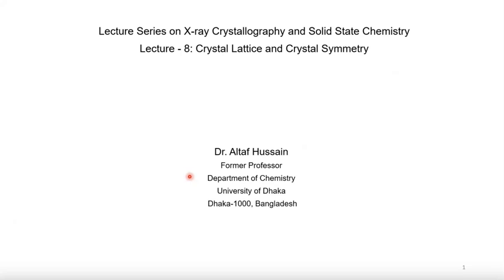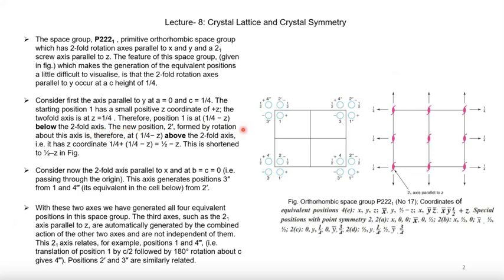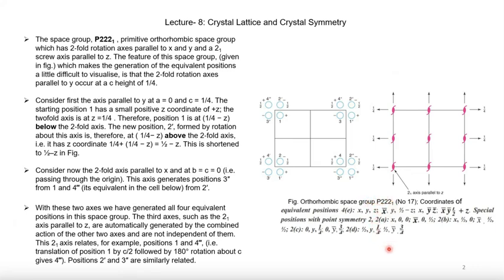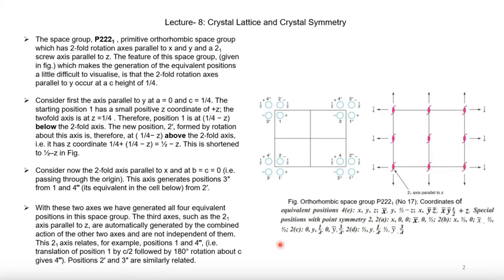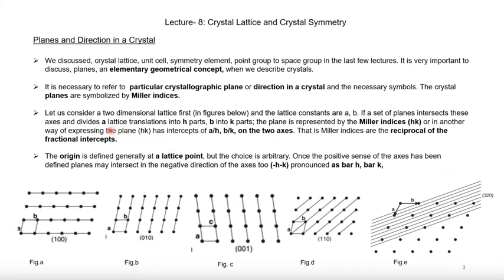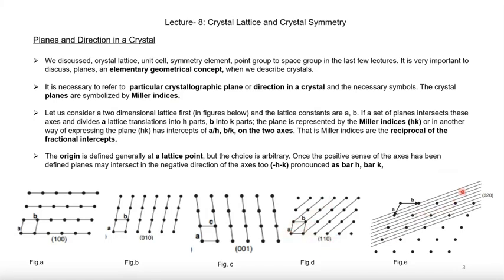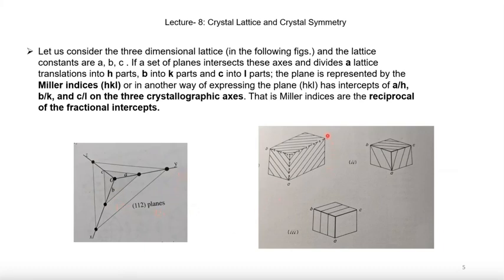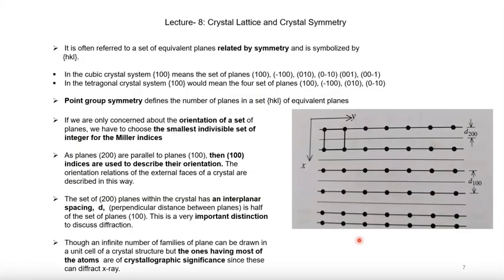Lecture 8 | Undergraduate X-ray Crystallography & Solid State Chemistry